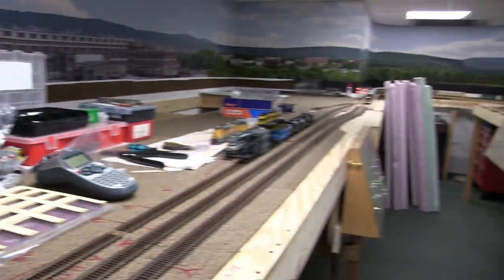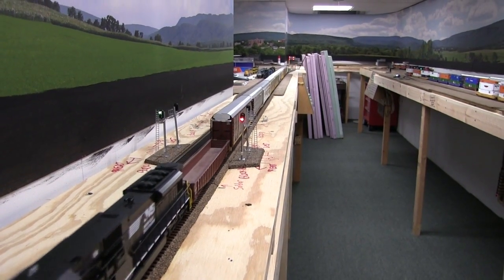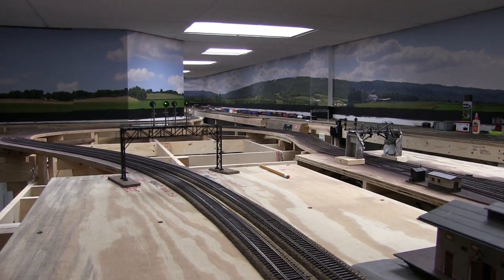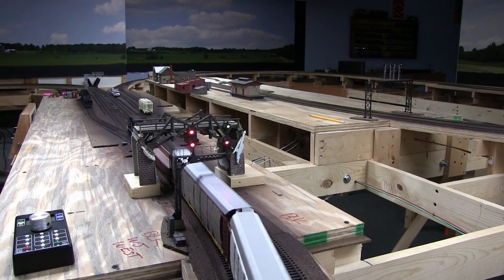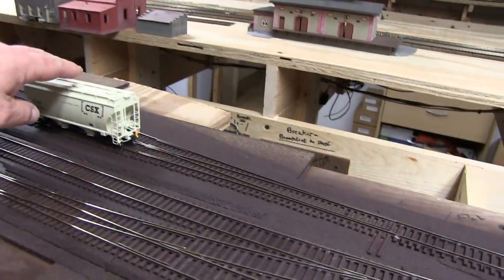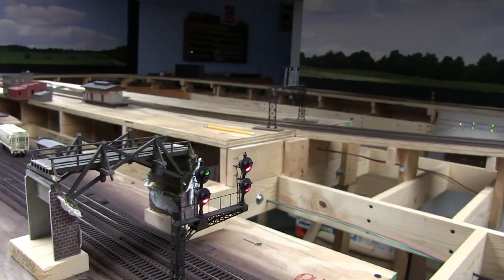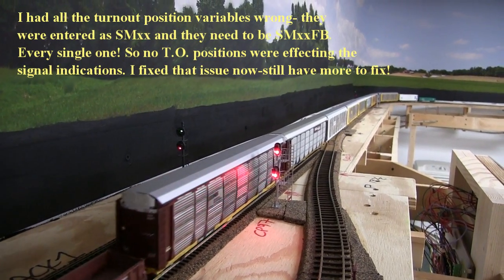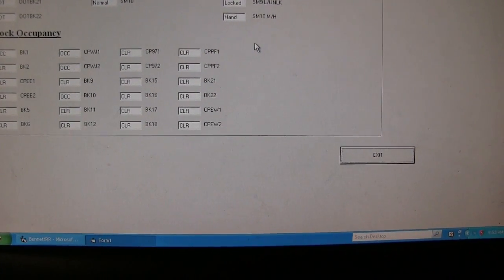Model Railroad Layout Update Video 41b- C/MRI VB6 Debugging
Follow up to Video 41a showing some more debugging...and how we are slowing getting the signals to work how we want them to!